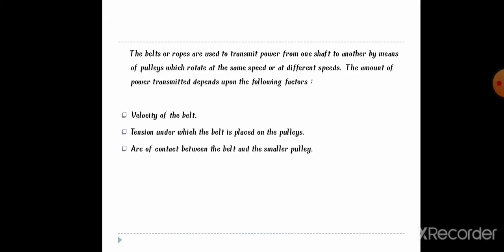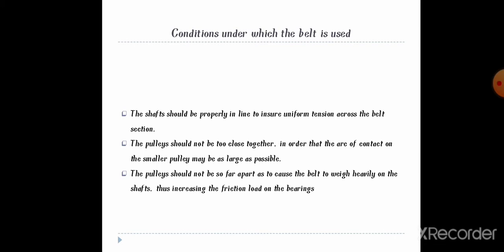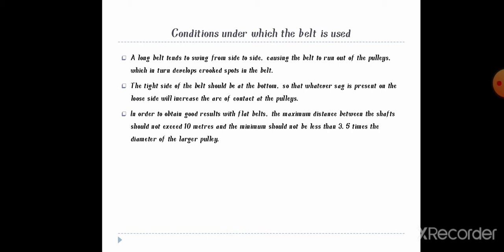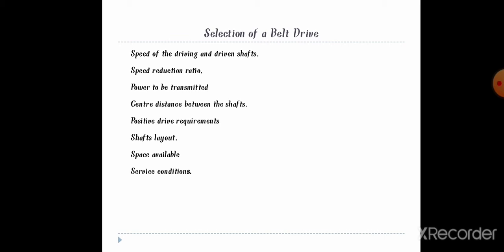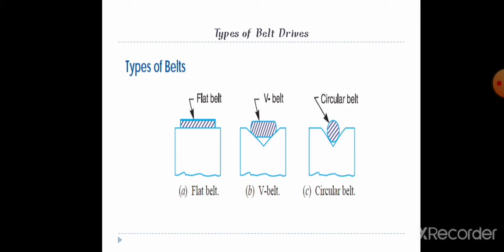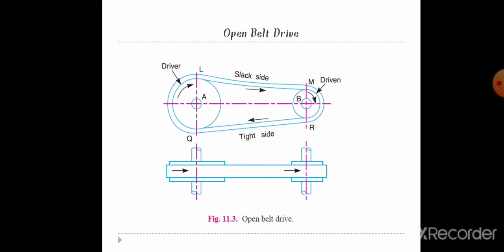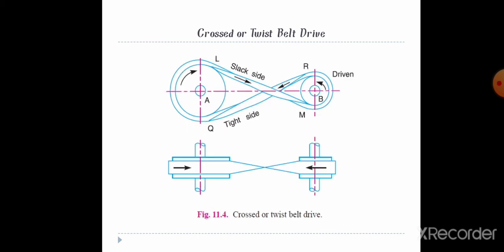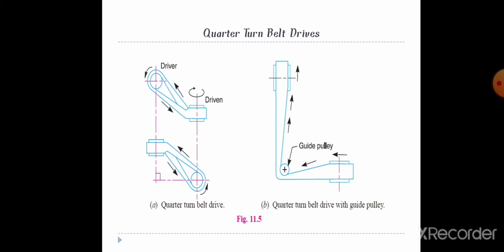TOM II UNIT 5 LEC 1 INTRODUCTION TO BELTS, ROPES AND CHAIN DRIVES